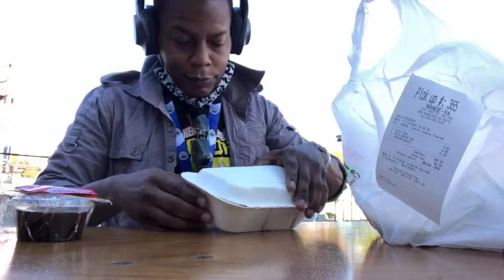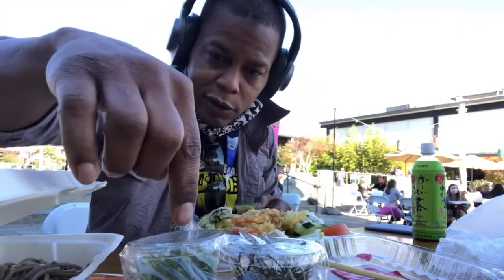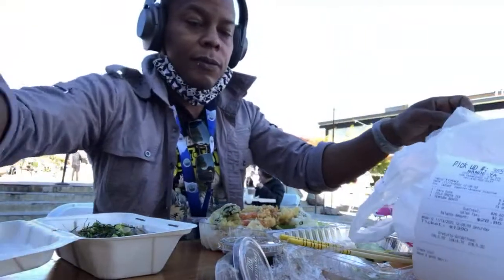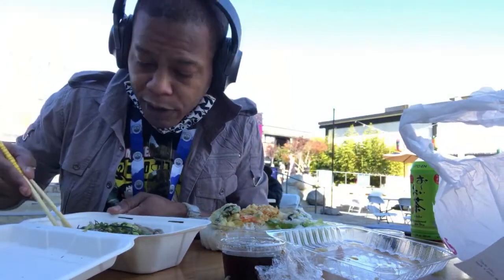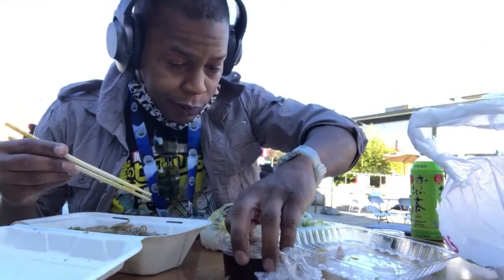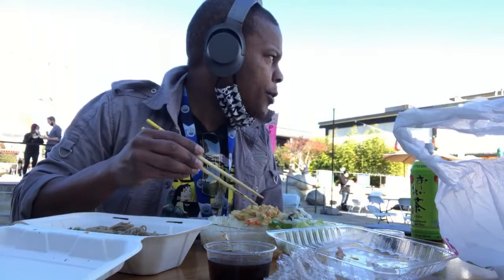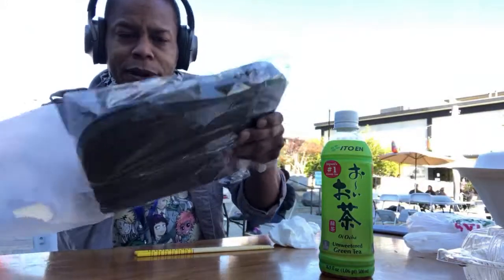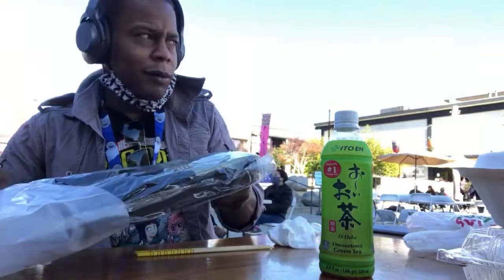Full Photo Exposure Series: 014 - JapanTown Food Challenge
The list of names are viewers and supporters that did help me get here "thanks for the donation"
Peter Konz
 @David Oastler
Francesca Hong "Go badgers"

The list of photographers / Supporters that does help the channel and have donated
David Birch
David Oastler

New Tripod from Innorel In Video Here
Model: INNOERL LT324C
Model: INNOREL RT-90C
Model: INNOREL RT-85C
Model: INNOREL AS80C (here)

Manfrotto 502 Video Head

Ulanzi Claw Quick Release Plate
Ulanzi BG-2 Battery Grip
SunWayFoto DPL-07 L-Bracket
Neewer 2 Pack Black Heavy Duty Photographic Studio Video SandBag
Neewer 140mm Professional Rail Nodal Slide Metal Quick Release Clamp for Camera with Arca Swiss Compatible

(3 Pack) Black Athletic Tape
Sigma 18-35mm F1.8 Art DC HSM Lens "Any Mount"
Sony A77ii

Irix Edge 95mm Neutral Density ND1000 Filter
Irix 95 mm Filter (ND 128)

Eyecups for your Sony Camera
Eyecups for your Canon Camera
(BETTER THAN THE HOODMAN EYECUP)

CANON GEAR
Canon 80D
Canon Portrait and Travel Two Lens Kit
Canon Battery Grip
LP-E6 LP E6N Rechargeable Battery Charger Set
Canon EF 85mm f/1.8

Best Feelworld Monitor under $100
FEELWORLD FW568 5.5
VILTROX RB 08 LED VIDEO/PHOTO LIGHT

CAMVATE Side Handgrip (Leather-Covered) L Type
CAMVATE Super Clamp Articulated Mini Ball Head
VILTROX 8W/720LM 2500K~8500K Bi-Color
BOYA BY-MM1 Shotgun Video Microphone

Camera backpack
Tenba Axis 32L -